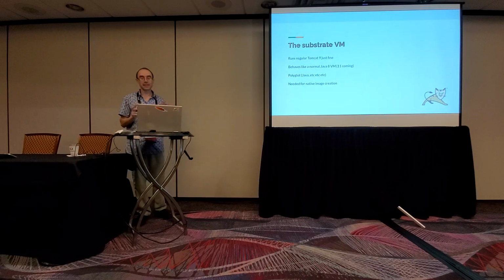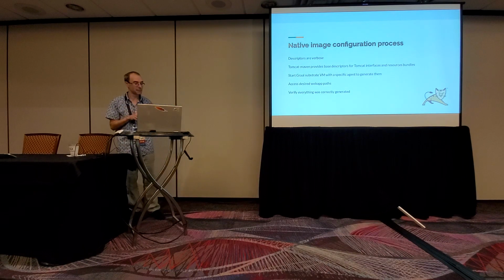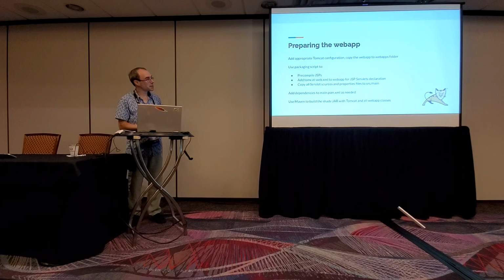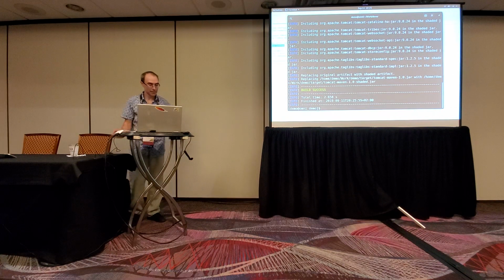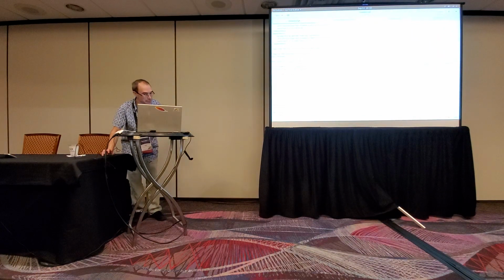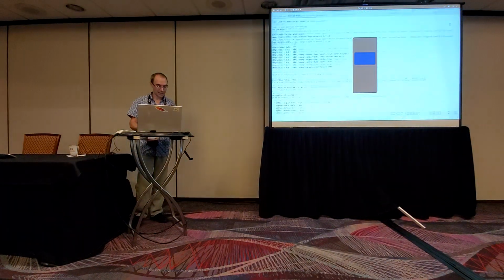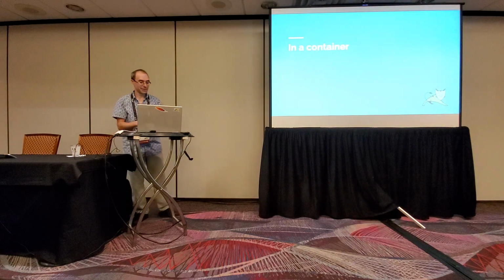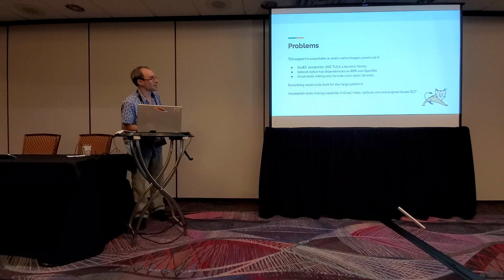ApacheCon NA 2019: Apache Tomcat, your webapp and the Graal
Graal's native image generation has been the focus of a lot of attention recently, despite being in the very early stages. This session will look at the Tomcat embedded packaging, how to handle your webapp, and will demo use of Graal and Tomcat in a container environment. The session will mostly be tutorial/demo oriented, after a brief overview of the concept and tools used.